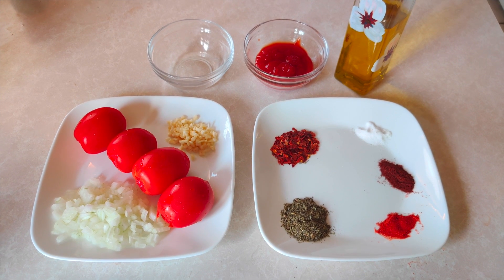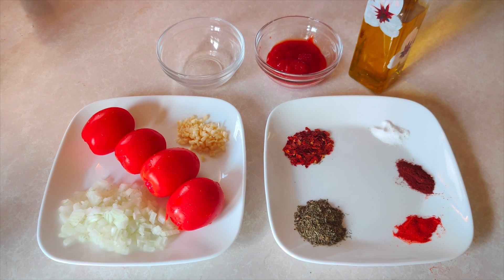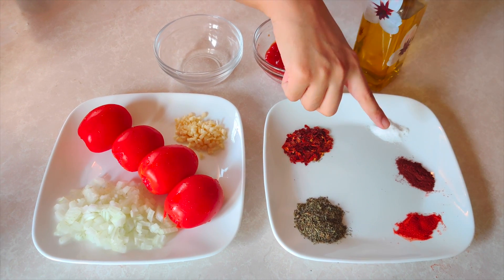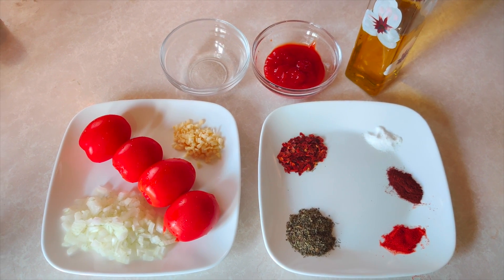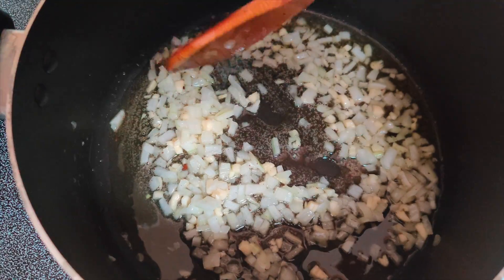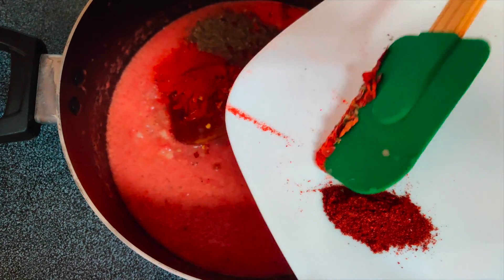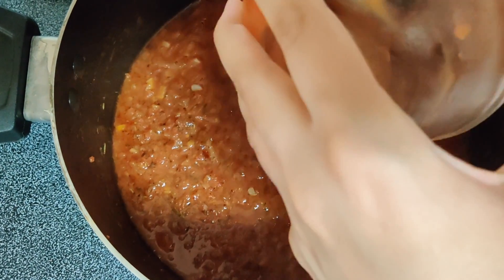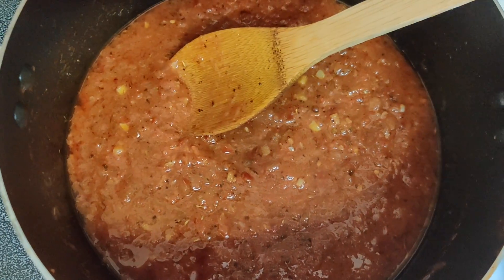How to make Pizza Sauce | Easy Homemade Pizza Sauce Recipe | Khaaba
Easy Recipe on how to make amazing pizza sauce at home which you can use over 2-3 weeks. This is so delicious that you can even have it with fried chicken and fries as well.

Make this at your home and let us know in comment section about your feedback and if you like the video then please do like, share and comment on this video and don't forget to subscribe to our youtube channel. Thanks.